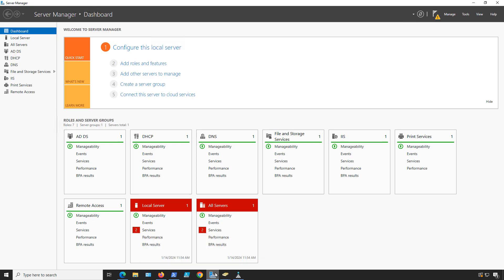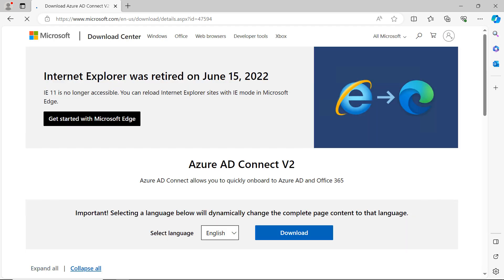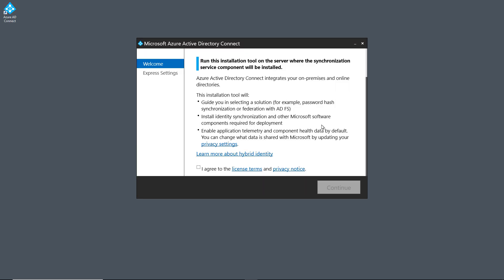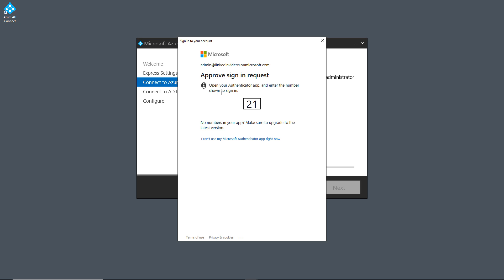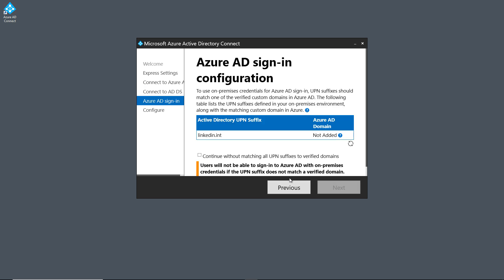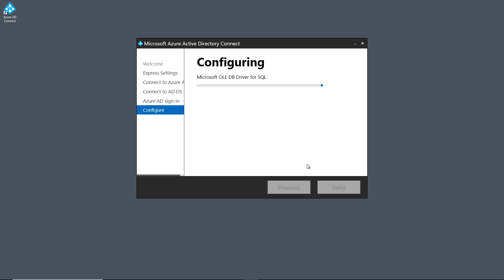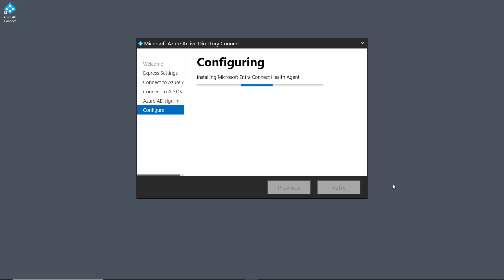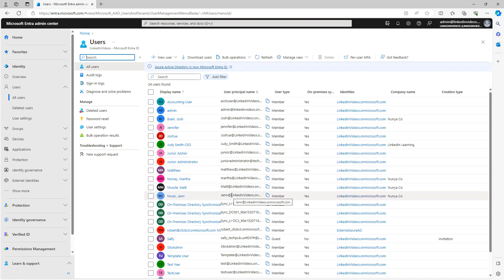How to Configure and Deploy Azure AD Connect v2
Professor Robert McMillen shows you how to deploy Azure AD Connect to sync your on-premises AD to Azure Entra ID